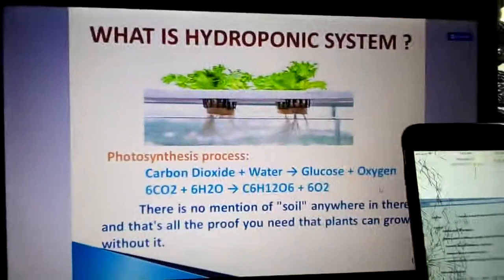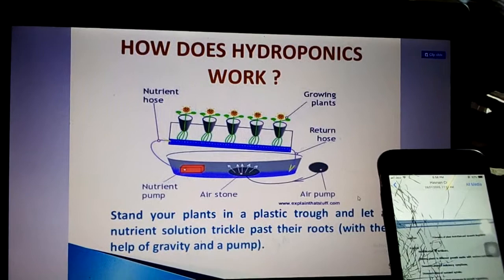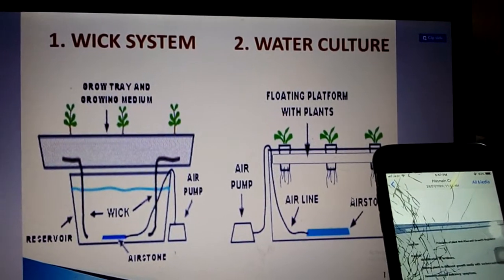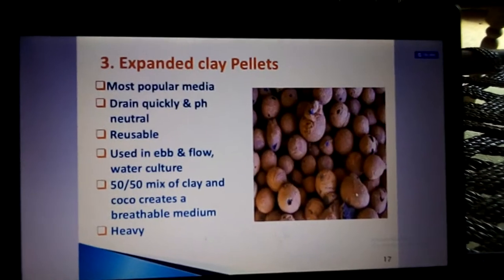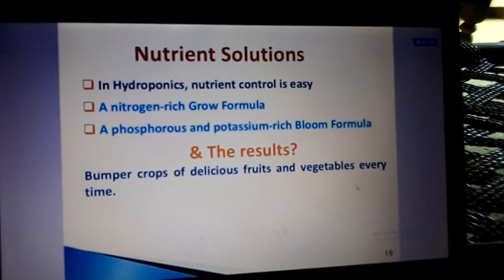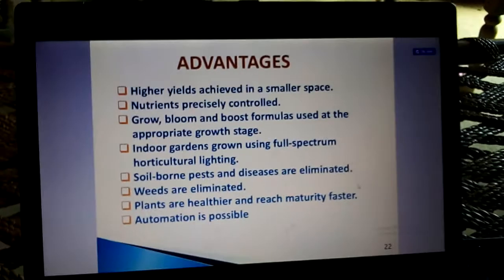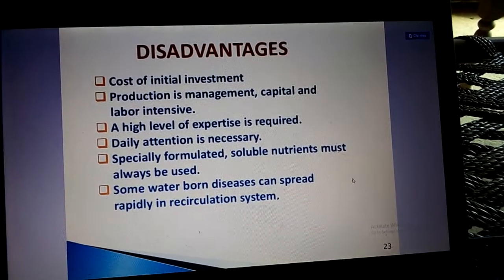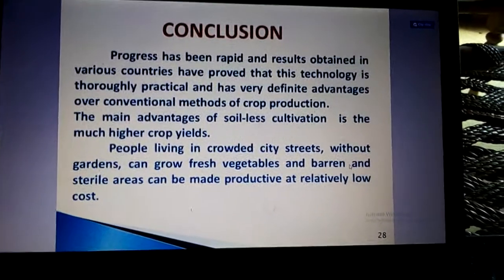raising plants with different nutrient media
hydroponics